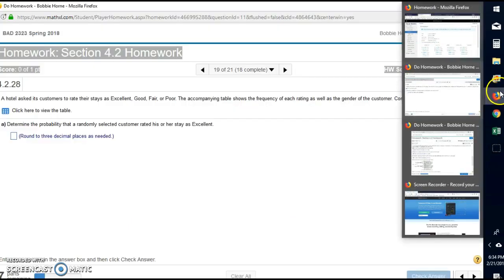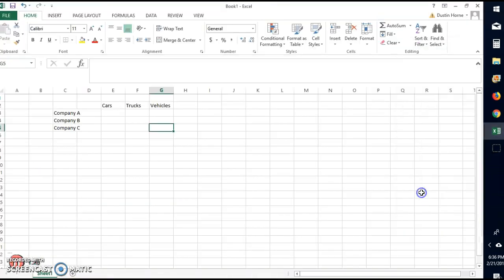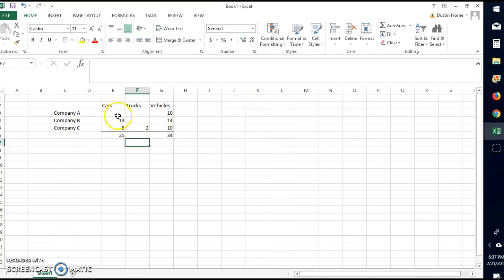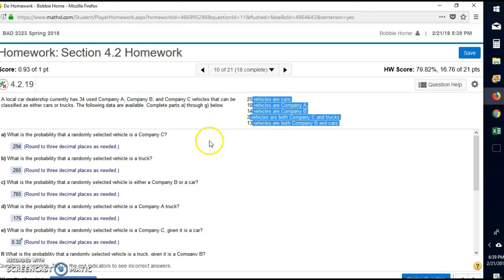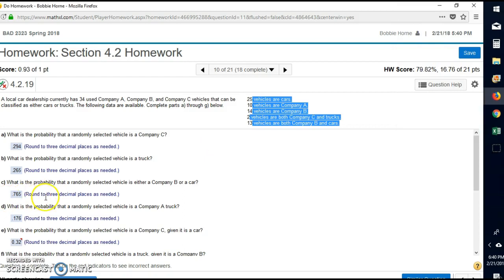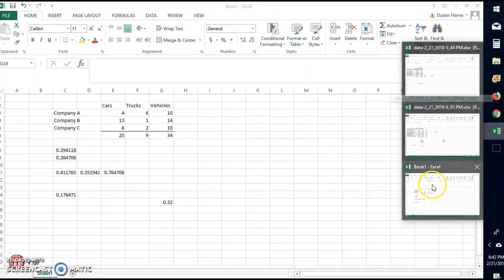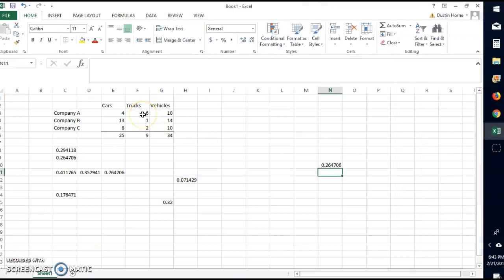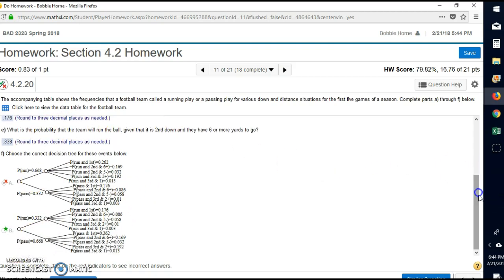4.2 Problem Number 10 Probability